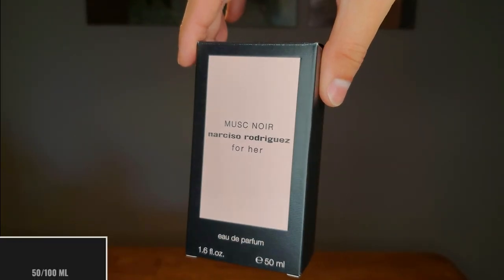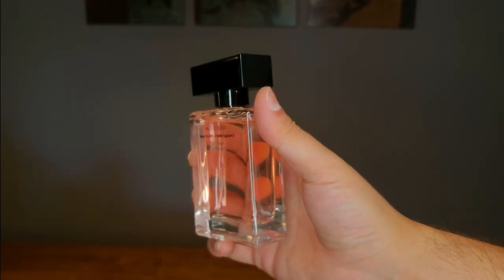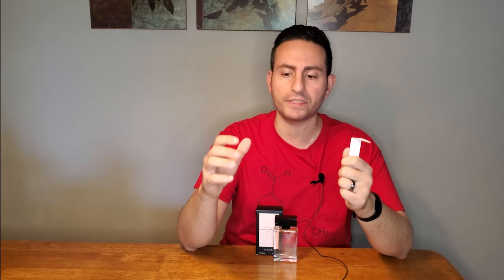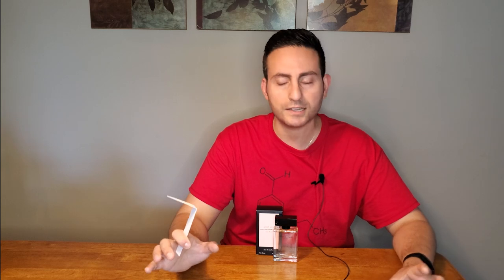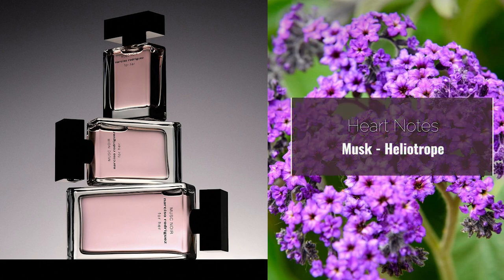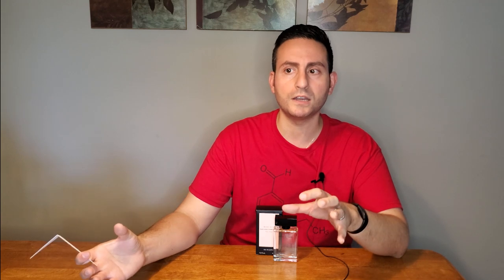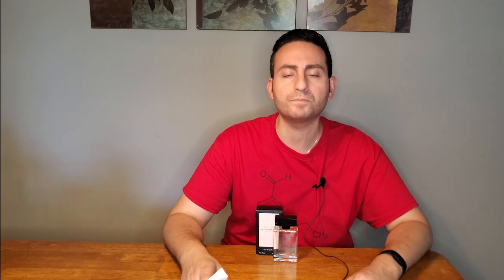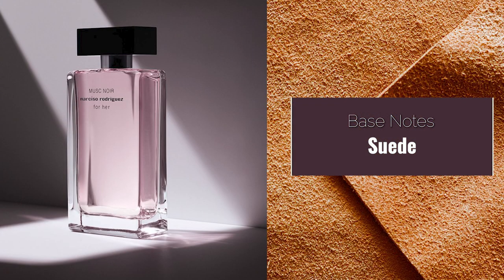NEW! NARCISO RODRIGUEZ FOR HER MUSC NOIR PERFUME REVIEW! (2021) | FANTASTIC MUSK AND PLUM FRAGRANCE!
NEW! NARCISO RODRIGUEZ FOR HER MUSC NOIR PERFUME REVIEW! | FANTASTIC MUSK AND PLUM FRAGRANCE!